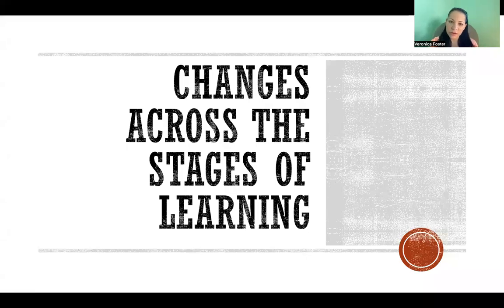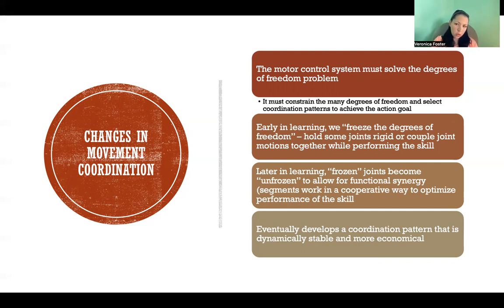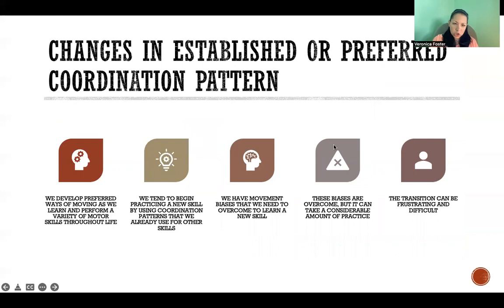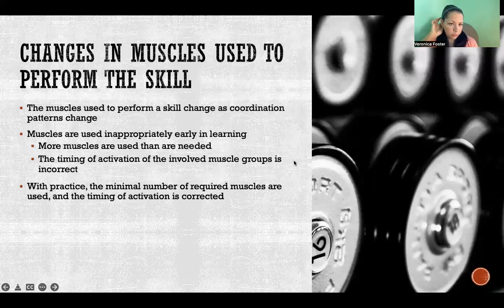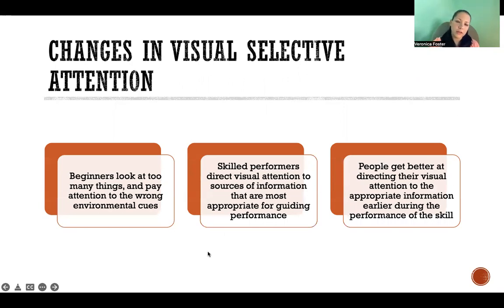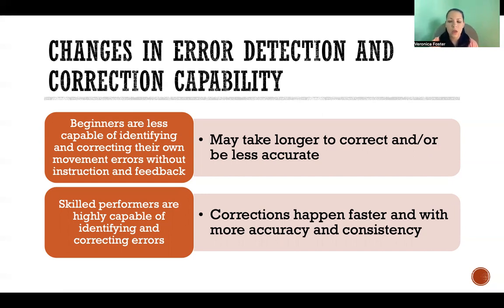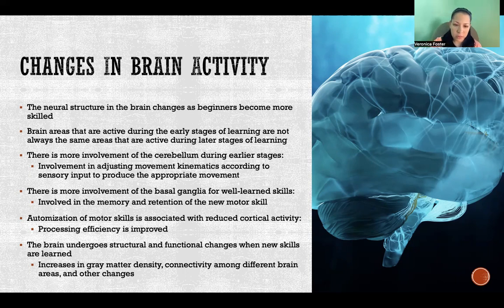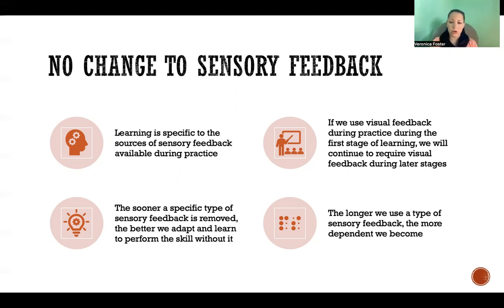Changes Across the Stages of Learning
References
Magill, R., & Anderson, D. (2021). Motor learning and control: Concepts and applications, (12th ed.). New York City, New York: McGraww Hill, LLC.
Martin, J. H. (2003). Neuroanatomy text and atlas, (3rd ed.). New York City, NY: McGraw Hill Companies, Inc.
Rosenbaum, D. A. (2010). Human motor control, (2nd ed.). Burlington, MA: Elsevier Inc.